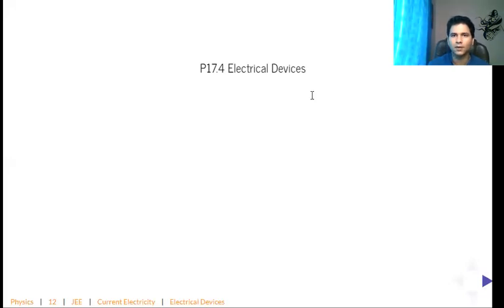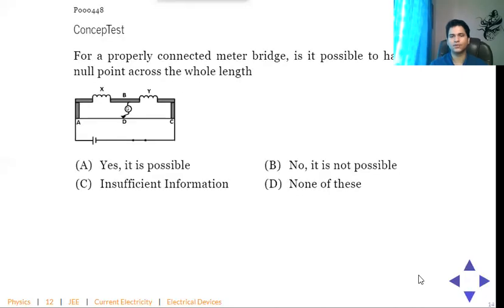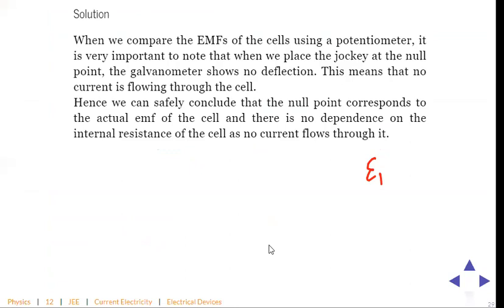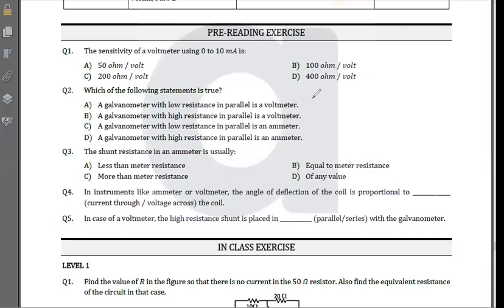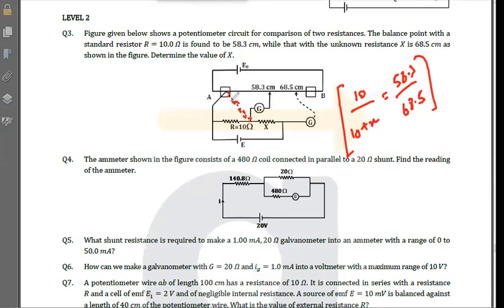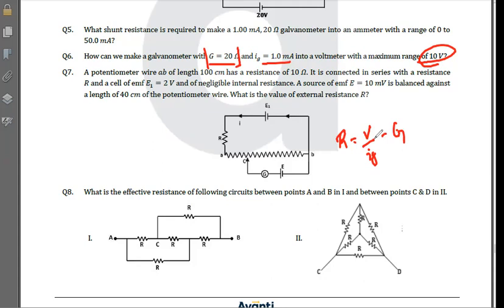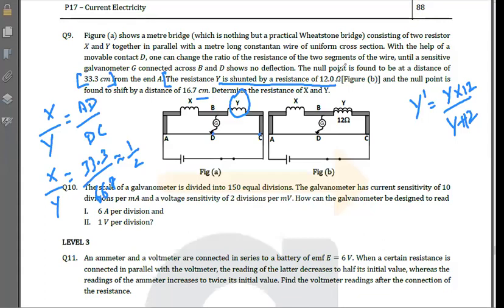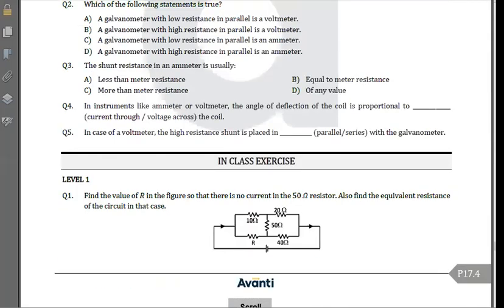10-05-21| Electricity | Electric Instruments